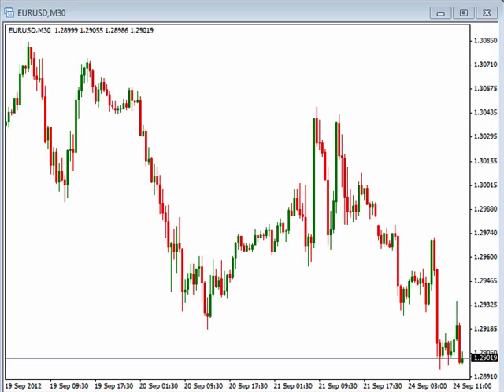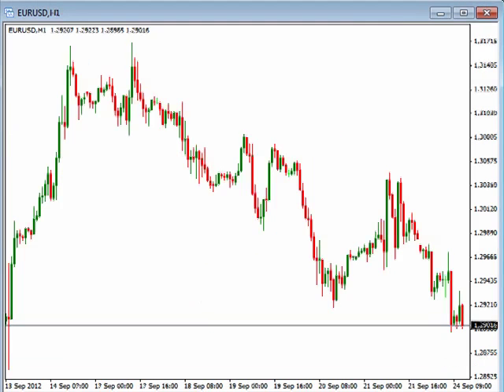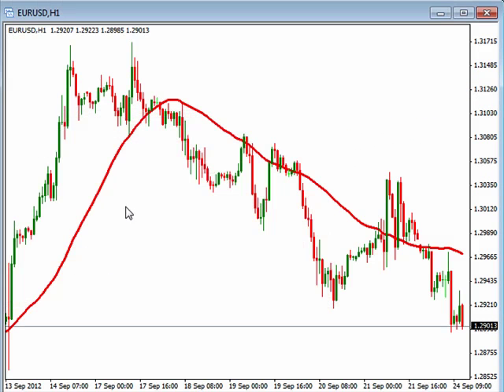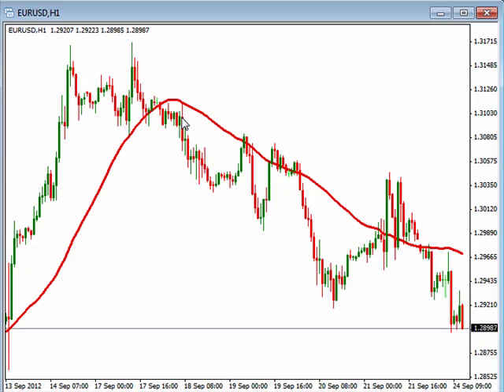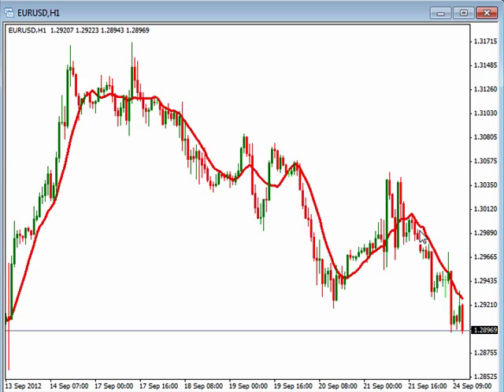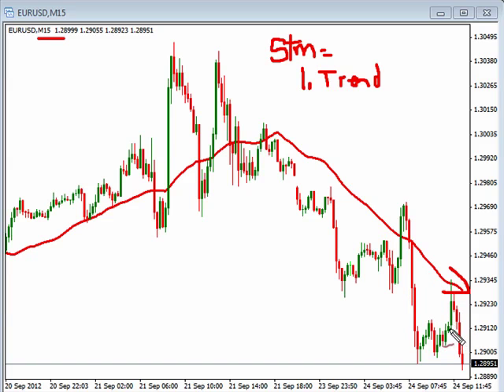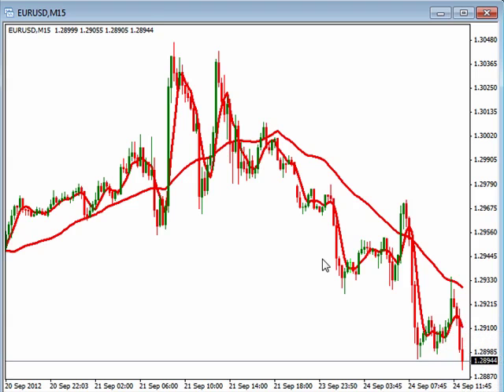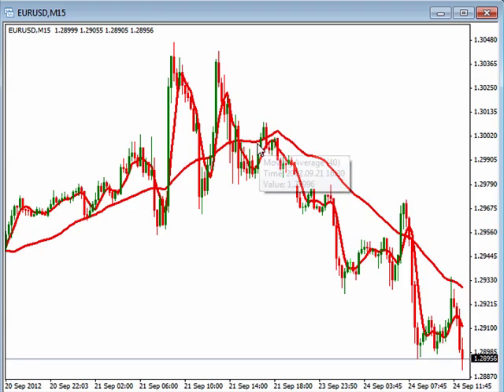Trends and Volatility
Today we talk a little bit about how we can smooth out volatility by using a moving average to see the swing highs and lows.  Knowing that the market can become volatile and knowing that the moving average can smooth this volatility out should make us want to at least consider how a moving average might help us.  With the Simple Trading Method we know that the trend is the key point in determining which direction we should be trading.  Make sure you understand how the moving averages can help with both the trend and moving averages.